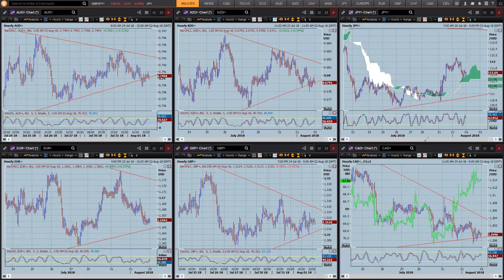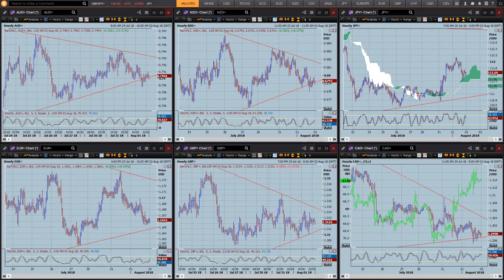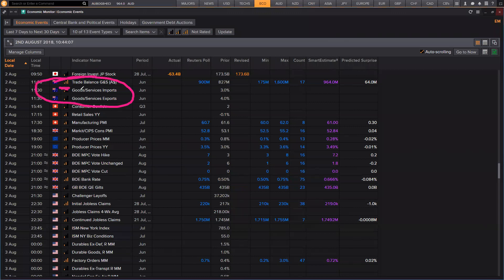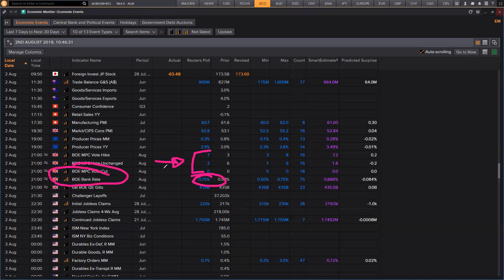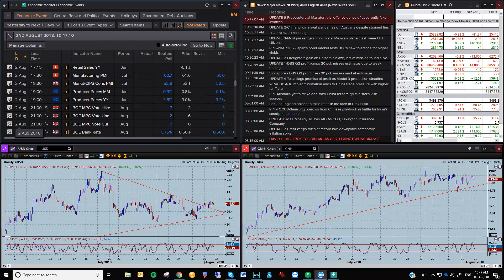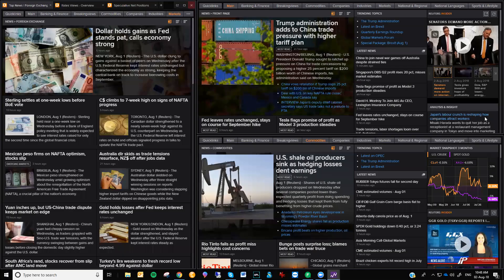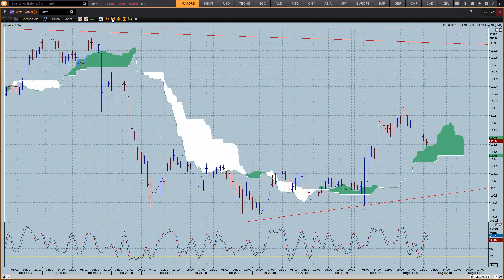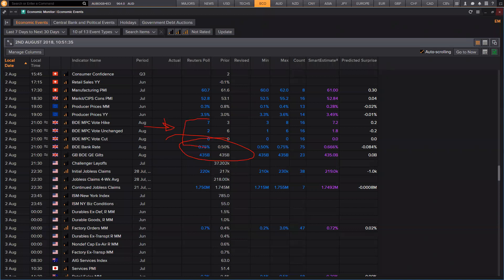FX Market Insight 2nd August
The FED holds steady with their plan and rates in the US are expected to be raised by 0.25% in September. The majors have dribbled off a touch but I still expect the market to buy USD once they work out the interest rate differential is starting to widen even further. It's almost like they don't believe it, but it is 'really' happening! The BOE meeting rolls around today and we're expecting a 0.25% hike in rates. Check it all out in today's FX Market Insight.